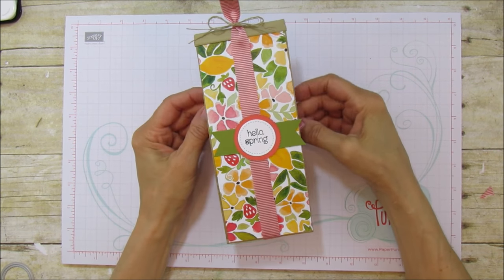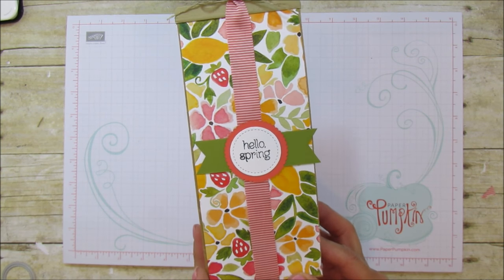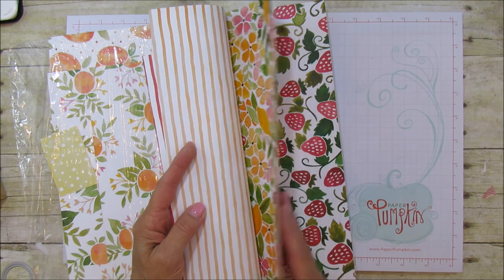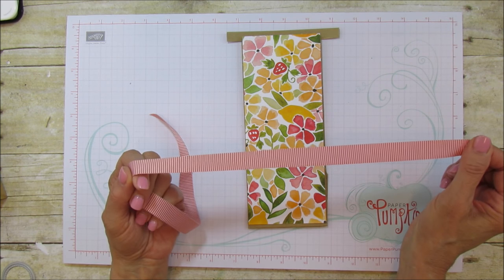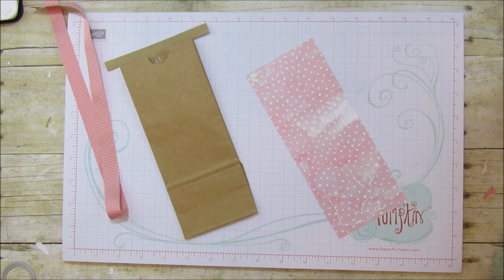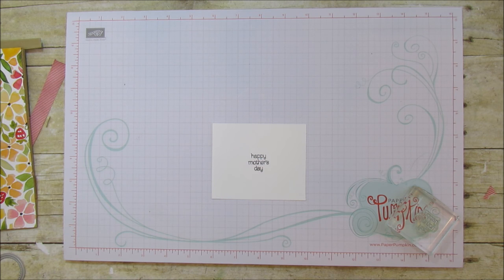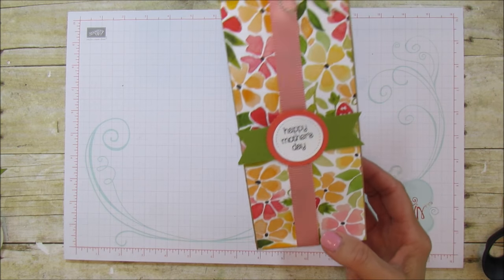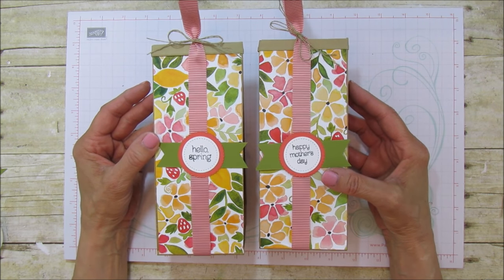Spotlight Friday Perfect Packaging Petite Cafe Bags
I will share how to make great packaging for a small gift or Treat using the Stampin'Up Petite Cafe Bags. Perfect for Mother's Day.

ANGIE